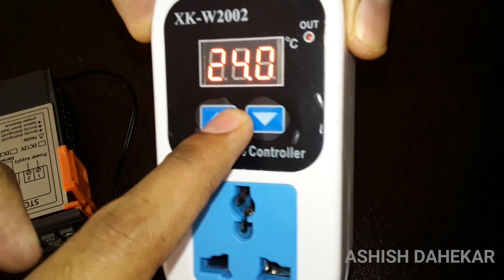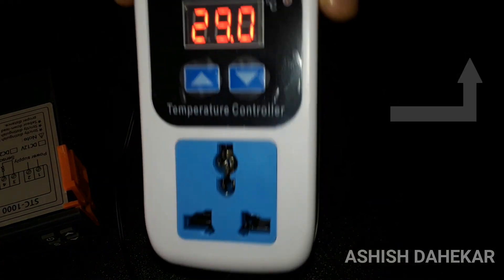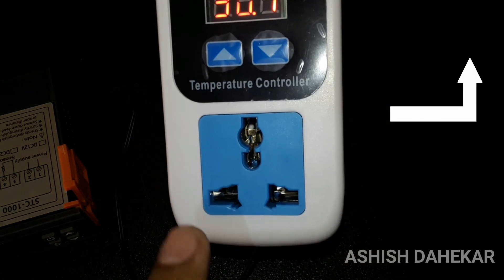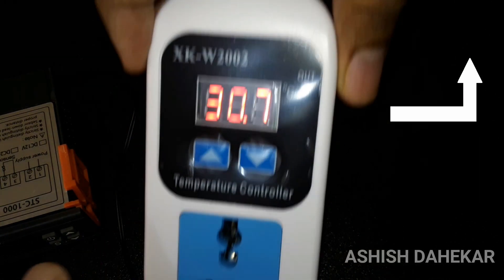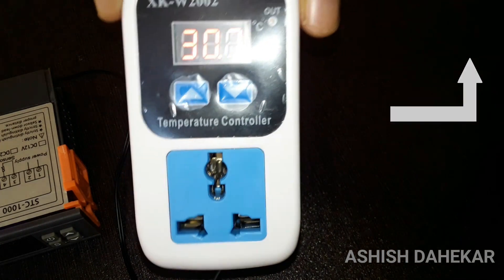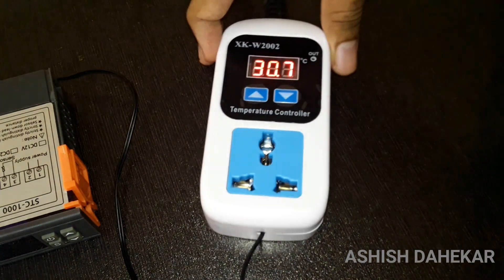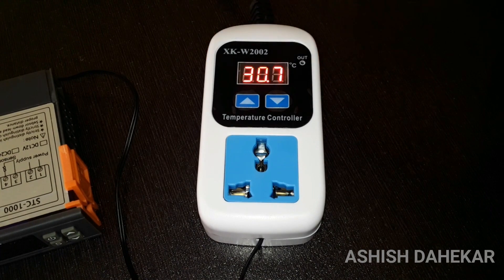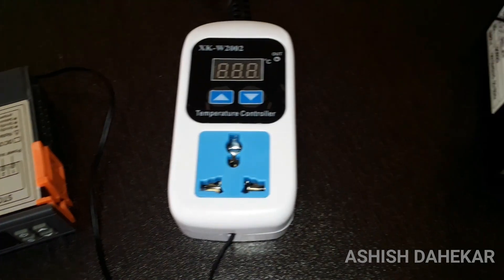Top 5 Temperature Controllers 2020, (Best Temperature Sensors), Which one is the best Controller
Comparison between 5 different types of temperature controllers. Relay type, direct load type and socket type. There temperature controllers you can use for household as well as industrial purpose.

3: STC1000

4: 👉 XK W2002

👉Fill he google form for bulk inquiry, We will contact to you back
Ashish Dahekar youtube channel provide you with genuine and unique electronics and latest technology product review which you will get very rare at one channel on youtube.
All visuals and audios used in our channels are subject to youtube community copyright guidelines.

[You’ll never get these video other than Ashish Dahekar channel]

All the visuals and music subjected to YouTube copyright policies. We have paid stock footage subscription .